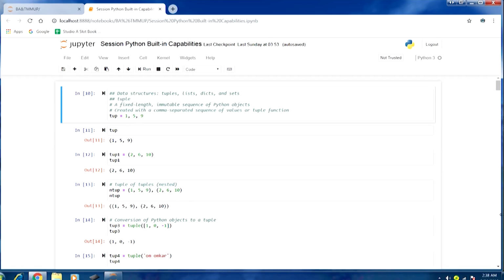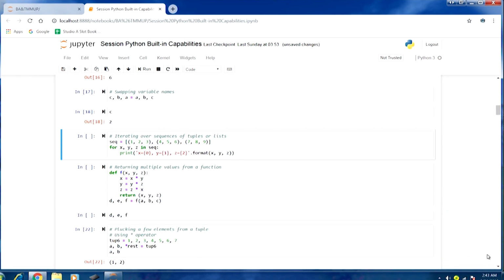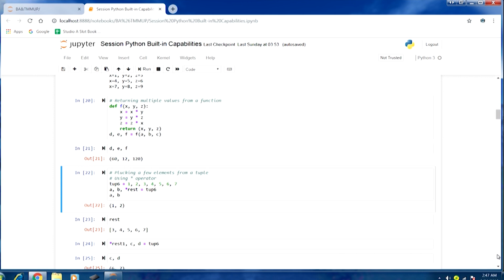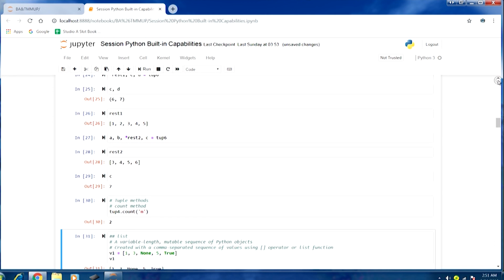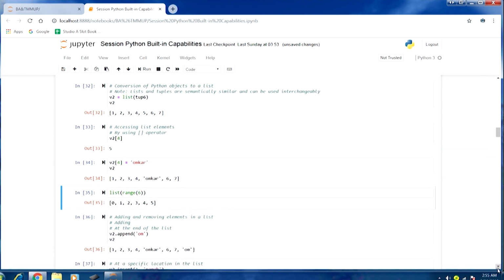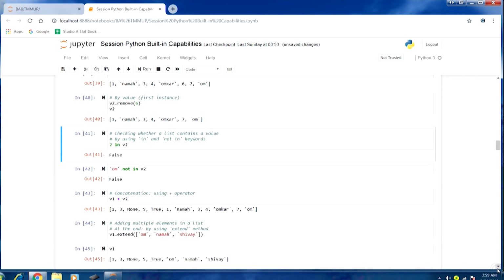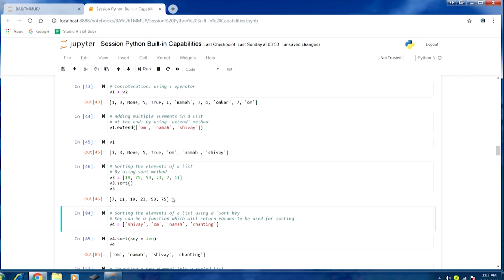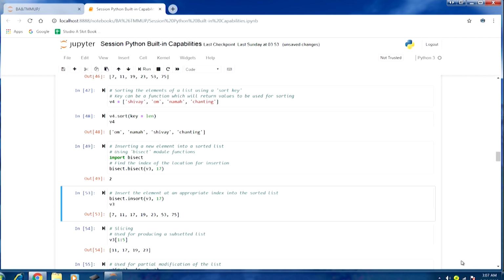Built in Capabilities of Python II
Inbuilt Functions Data Structure in Python